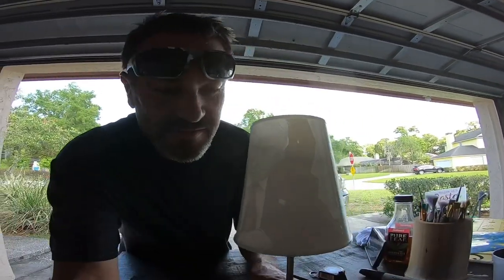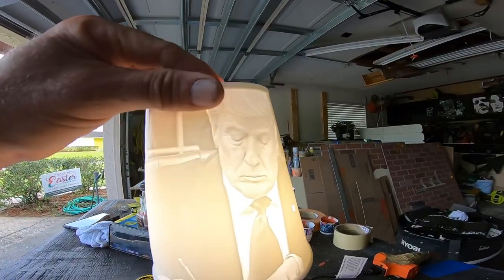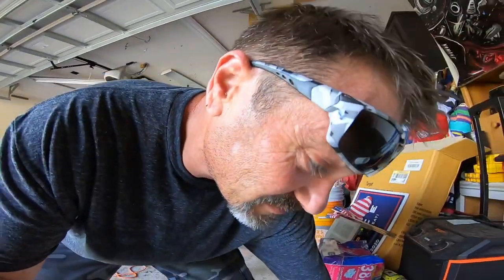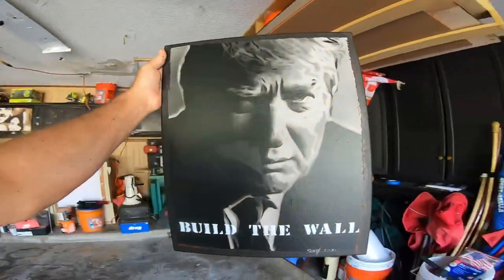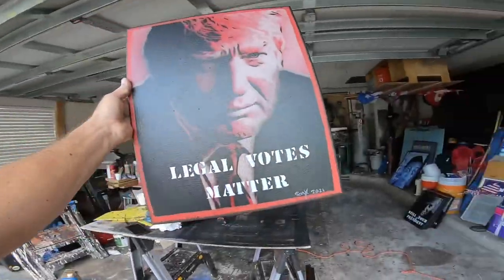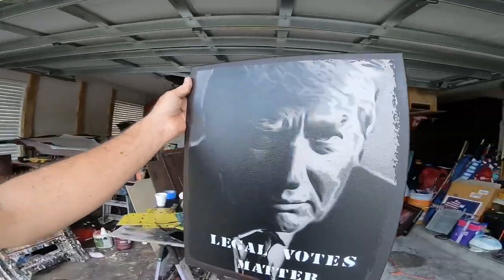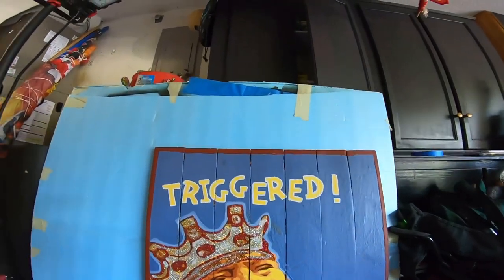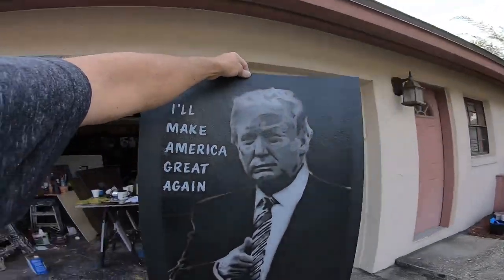Awesome Trump art right here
👆 Get your Trump art here 👆

Follow me on Rumble y’all.  I’m not censored there.

Follow Patriot Roundtable on Rumble. The pro Trump podcast

      DO IT ! 🇺🇸